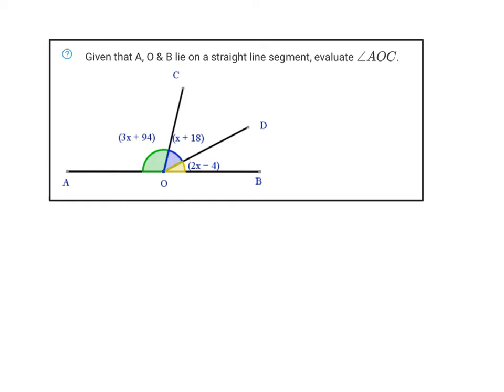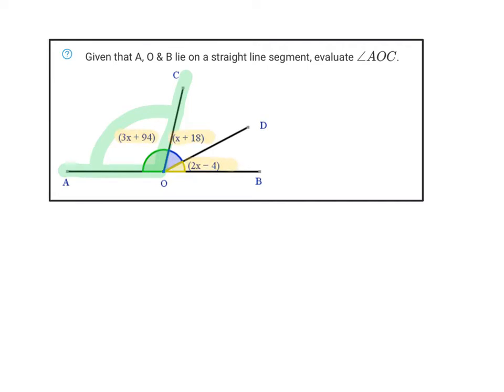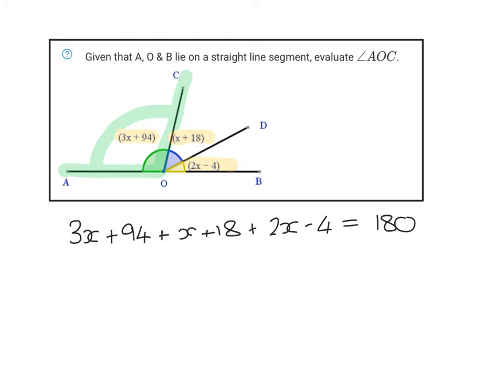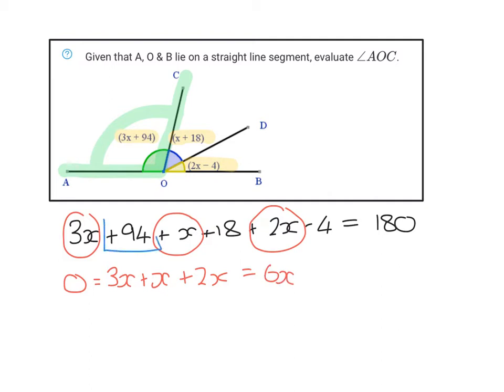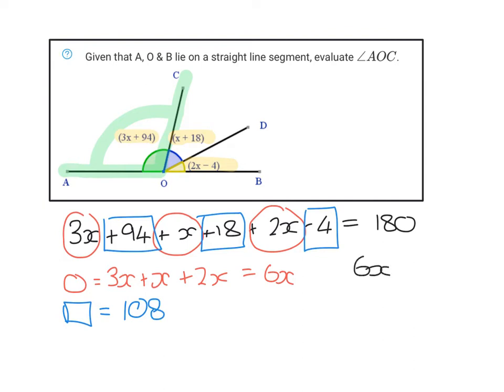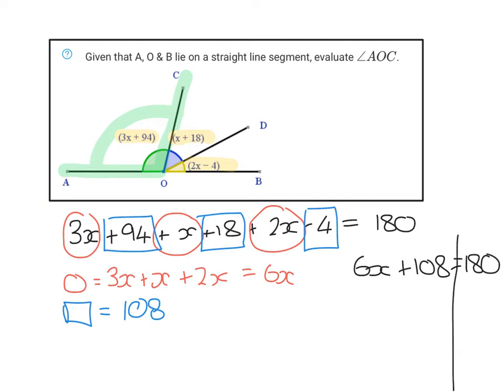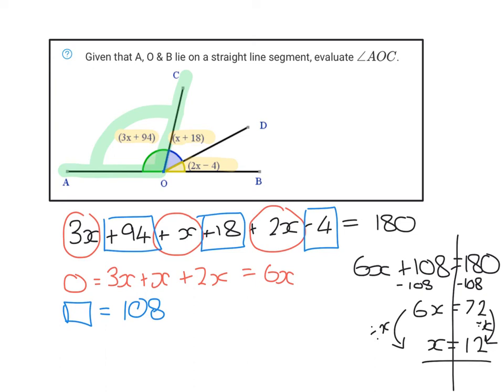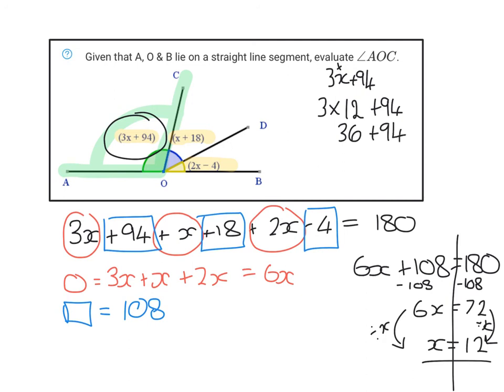Angles on straight line involving balance